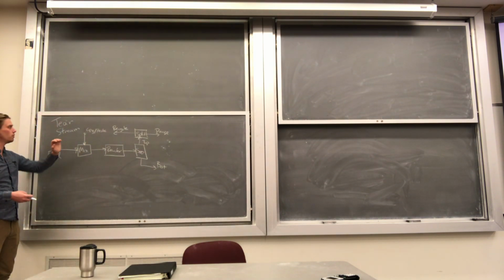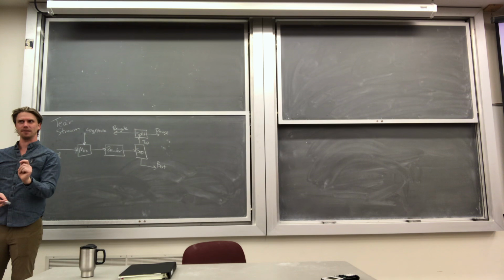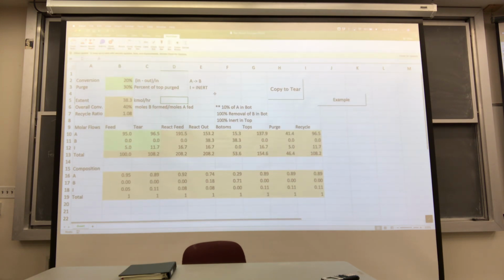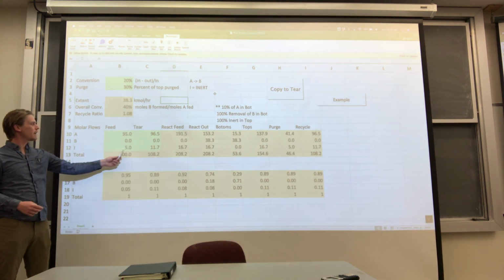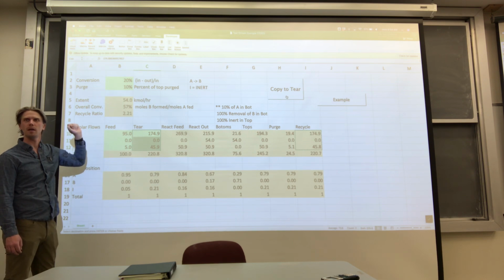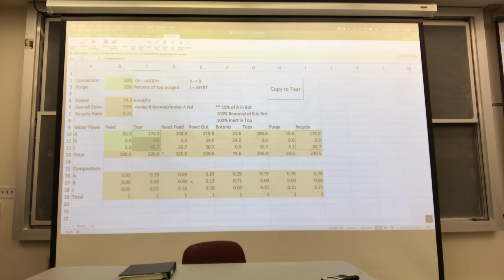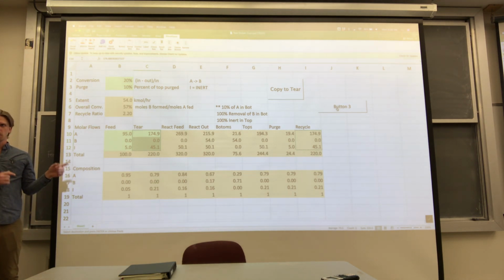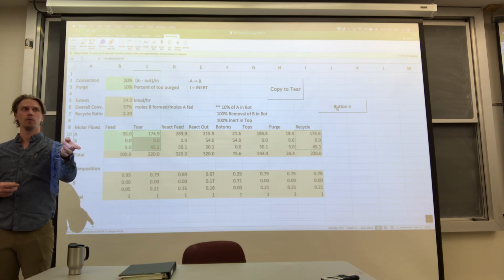230417 Project help + Tear Stream Example